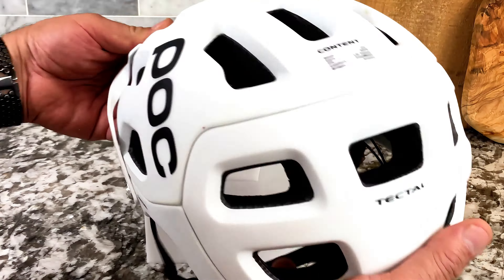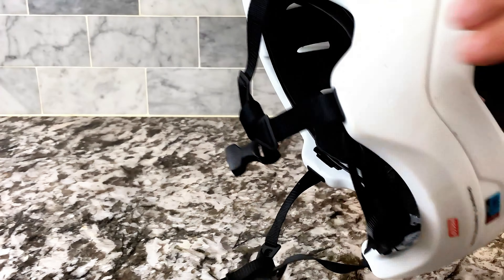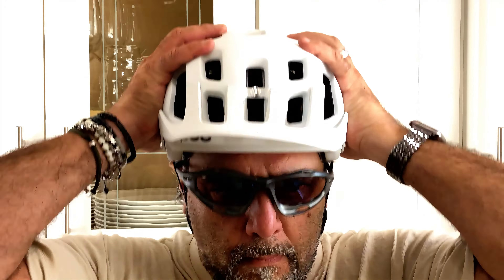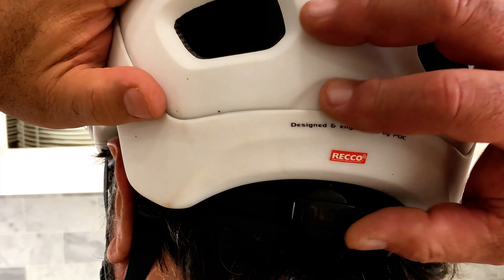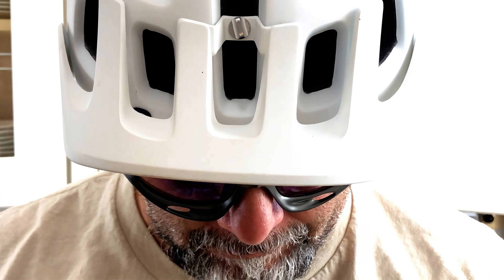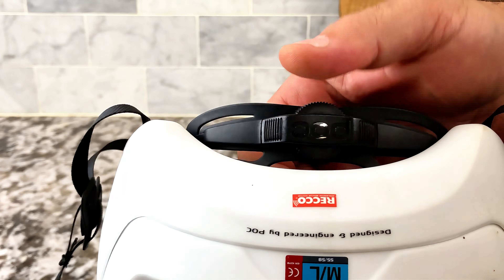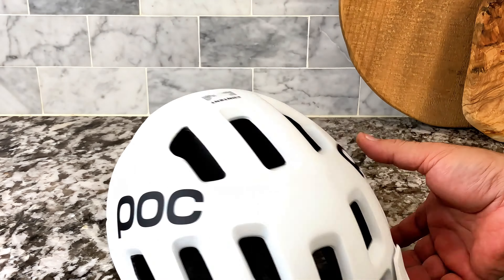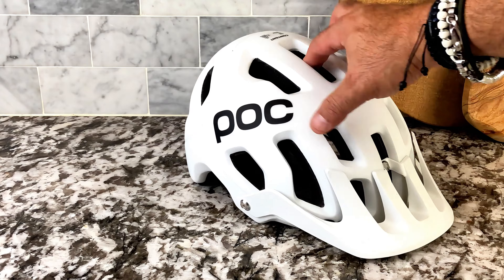POC. Tectal, Helmet for Mountain Biking | My Personal Review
MADE FOR MOUNTAIN BIKING: Specialised MTB helmet designed for everything from trail riding to enduro. Helmet features adjustable visor, goggle clip and more coverage at the temples and back of head
KEEP COOL: Off-road bike helmet with ventilation optimised for all-day comfort, the helmet ensures airflow is maximised at both low and high speed
LIGHTWEIGHT & VENTILATED: For all day comfort, the helmet features a 360° size adjustment system for a precise and secure fit. Ventilated airflow channels keep you cool even in the hottest conditions
FULLY WRAPPED SHELL: Reinforced helmet for mountain biking with fully wrapped unibody shell enhances the helmet's structural integrity with an optimised EPS liner for low weight and crash protection
HIGHLY DURABLE HELMET: The unibody PC shell, reinforced EPS liner and aramid bridges improve the protective mountain bike helmet's structural stability to give lightweight, highly durable protection